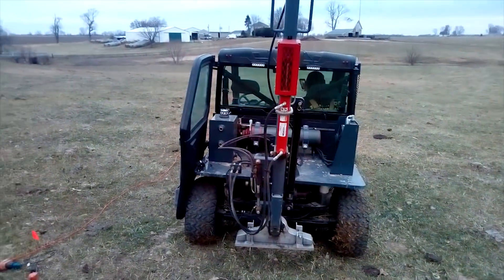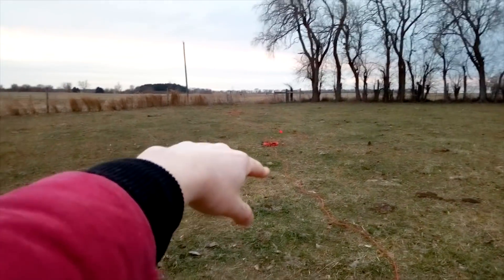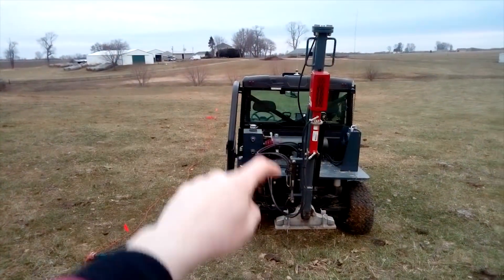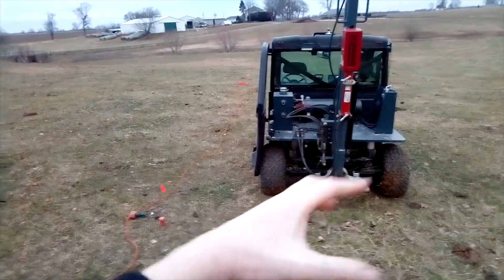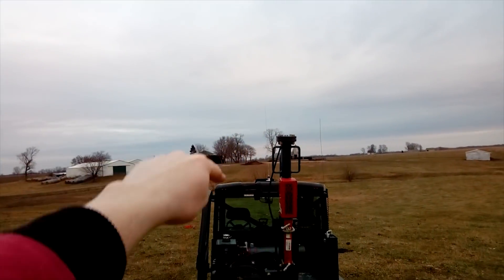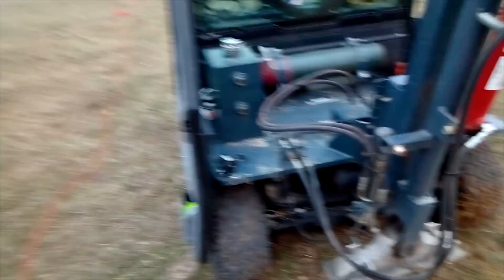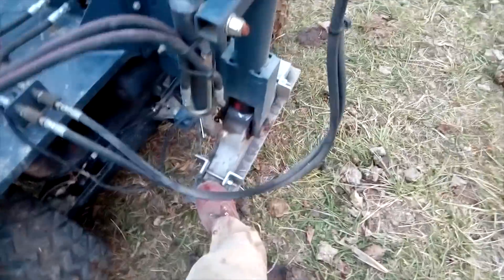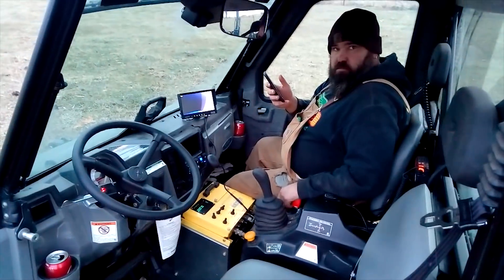How A Seismic Survey Is Done With Anaccelerated Weight Drop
How you find oil with a seismic survey using a weight drop